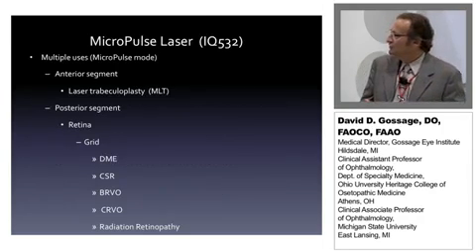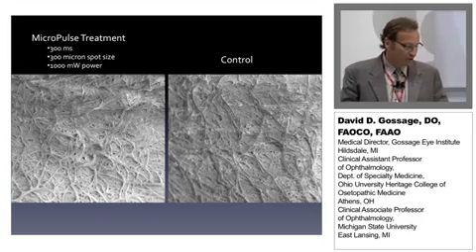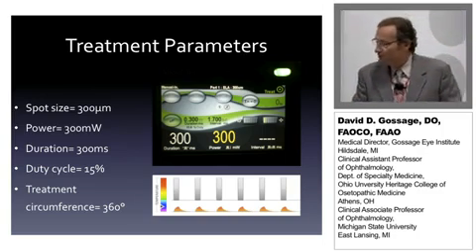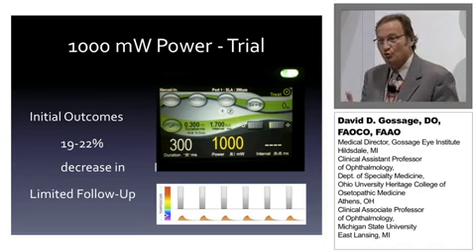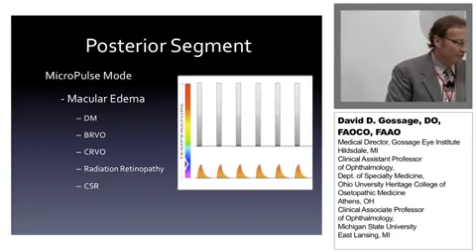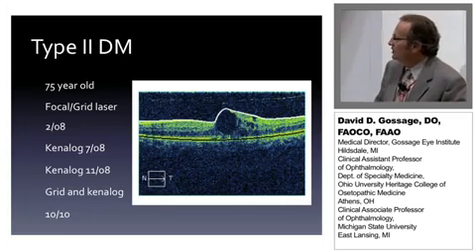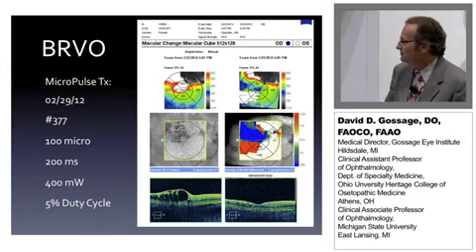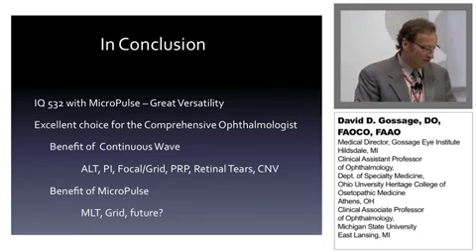MicroPulse Laser: Anterior to Posterior Segment